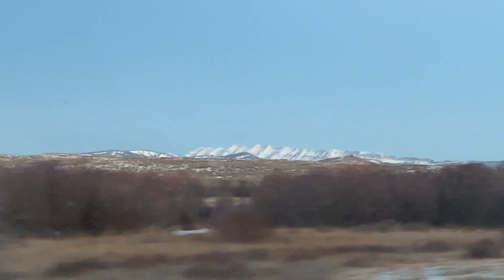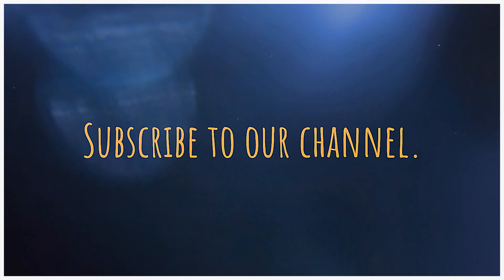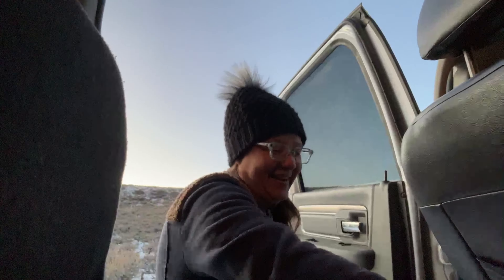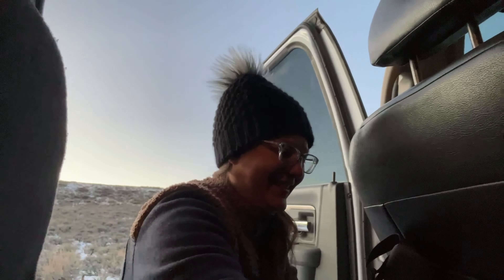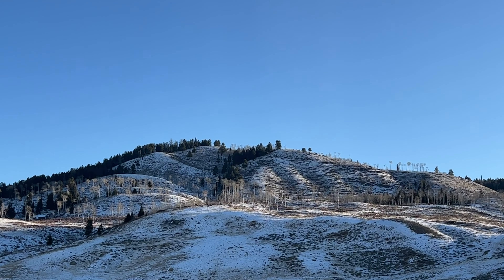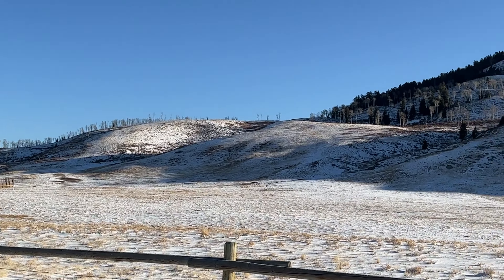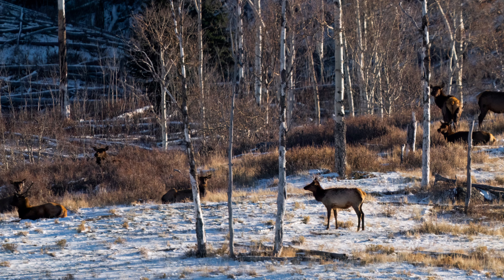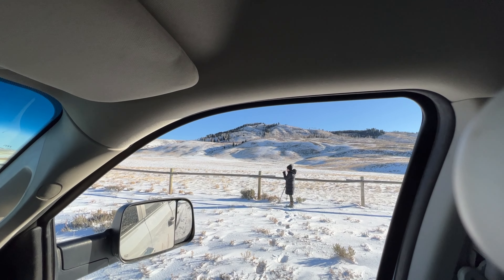Searching For Wyoming Wildlife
This time we went searching for Elk. Wyoming is starting to get a little cold we are reaching temperatures of -5F. Keep in mind it's only November!

There's some magic being outside when its below 32 F.

** ARTWORK **